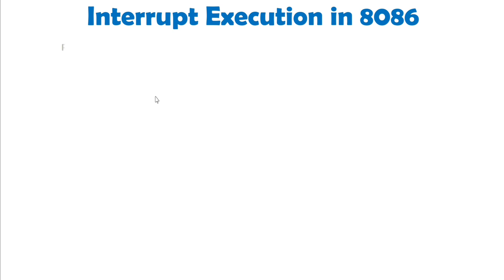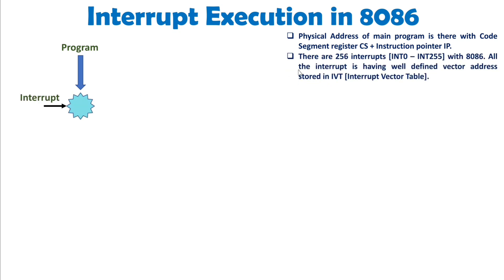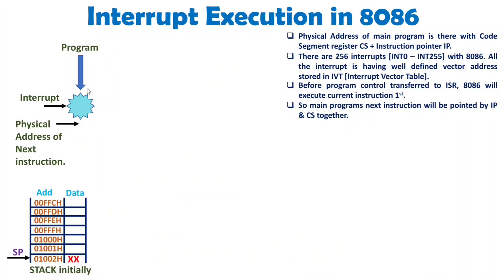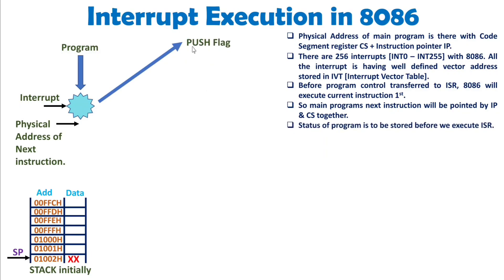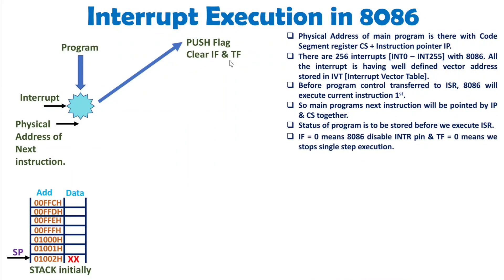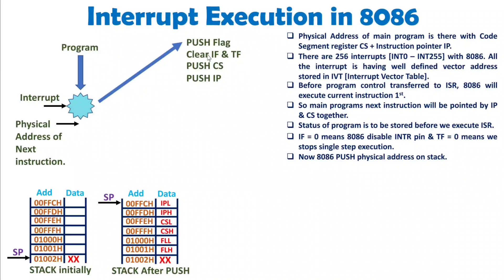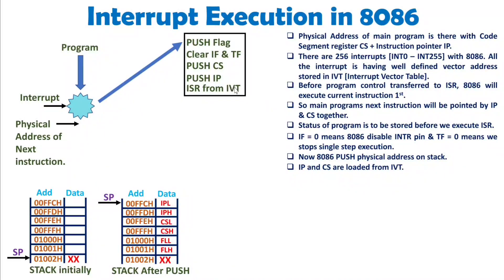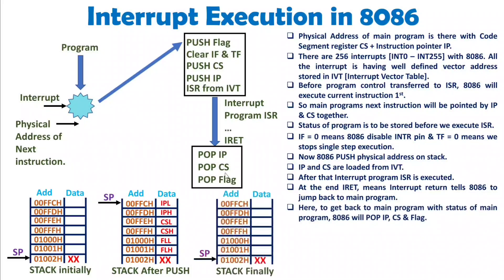Interrupt Service Routine (ISR) and Execution in 8086 Microprocessor: Detailed Steps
Interrupt Service Routine (ISR) and Execution in 8086 Microprocessor is explained with the following Timestamps:
0:00 - Interrupt Service Routine ISR & Interrupt Execution in Microprocessor 8086 - Microprocessor 8086
0:29 - Basics of Interrupt in Microprocessor 8086
0:54 - Interrupt Service Routine in Microprocessor 8086

Interrupt Service Routine (ISR) and Execution in 8086 Microprocessor is explained with the following outlines:
1. Microprocessor 8086
2. Interrupt in Microprocessor 8086
3. Interrupt Service Routine ISR in Microprocessor 8086
4. Interrupt Execution in Microprocessor 8086
5. Basics of Interrupt in Microprocessor 8086
6. Interrupt Service Routine - ISR
7. Steps to Execute Interrupt in 8086

8259 - Programmable Interrupt Controller, 8255 - Programmable Peripheral Interface, 8254 - Programmable Interval Timer, 8257 - Direct Memory Access.